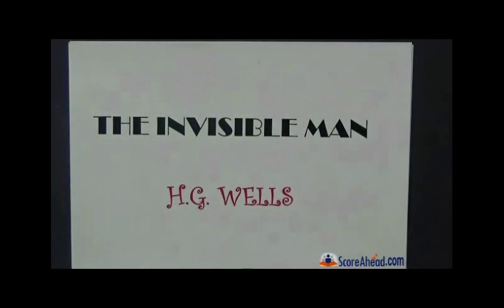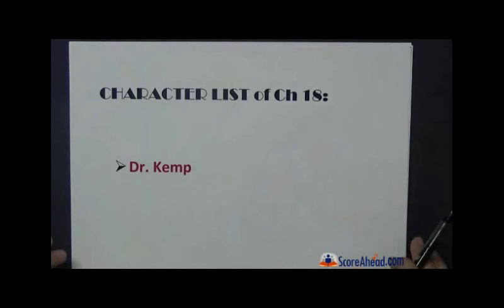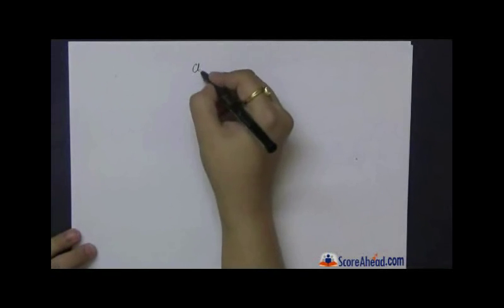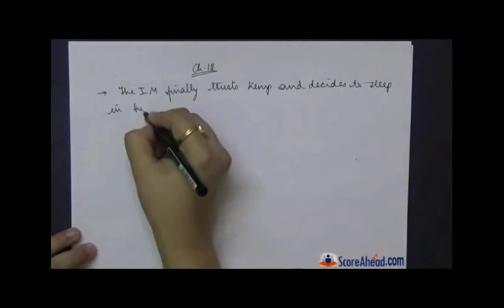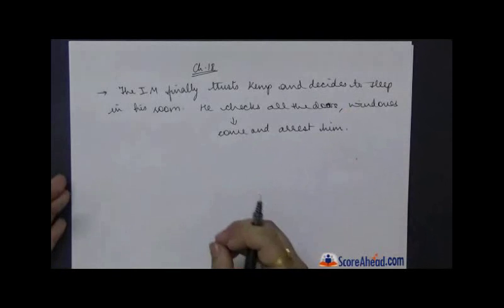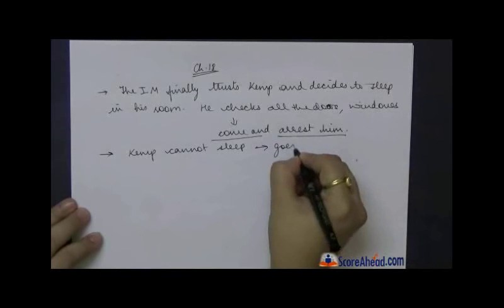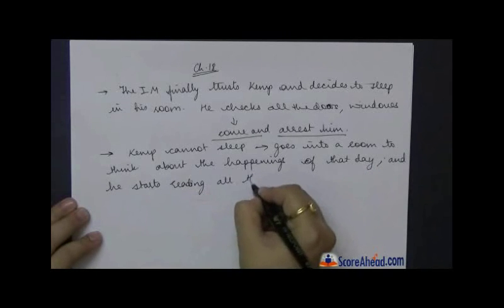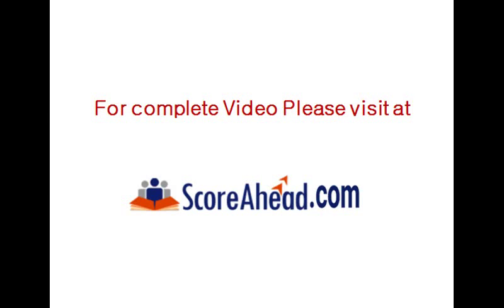the invisible man chapter 18